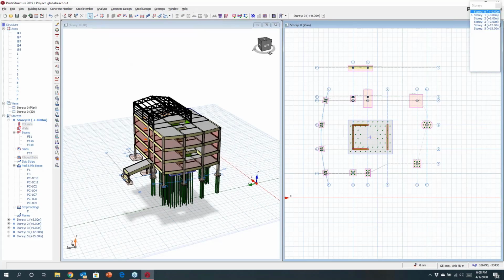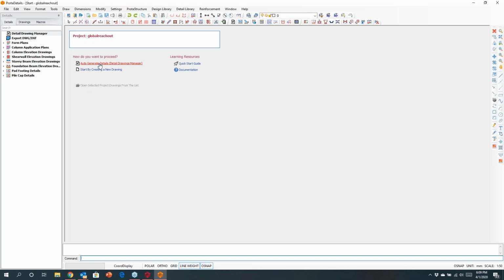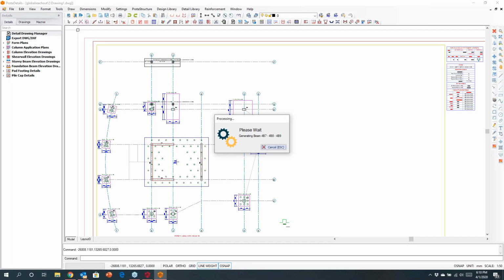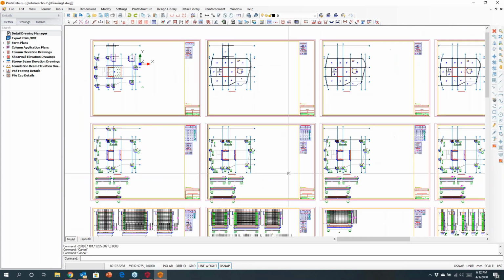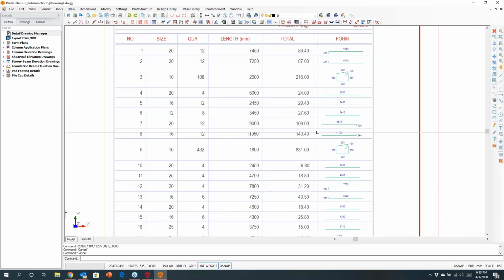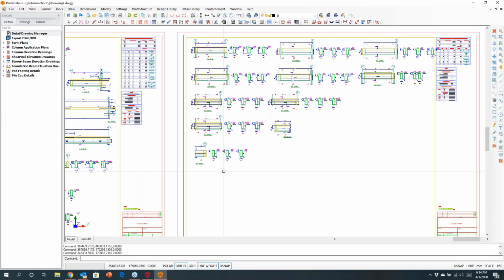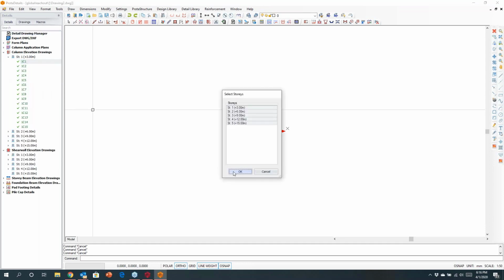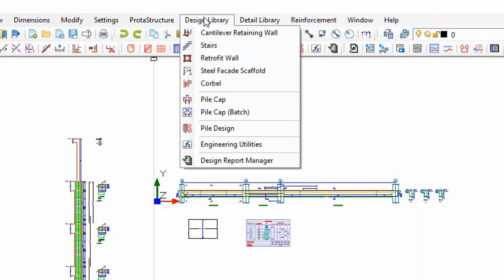Part 3 - Learn AboutProtaDetails 2019 SP7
ProtaDetails is a revolutionary system for automatically creating and organizing all your structural concrete detail drawings in one go.

Save hours of drafting time by seamlessly extracting design details from ProtaStructure and automatically arranging them onto your company drawing sheets.

Use focused CAD editing and detailing capabilities tailored to structural engineering to fine-tune your drawing production.

Make informed design choices with full quantities of extraction to value engineer projects and offer improved design services to clients.

Handle changes efficiently by seamlessly updating project design changes from ProtaStructure.

Use ProtaDetails growing library of component macros to instantly design and detail common project elements including retaining walls, stairs, piles and foundations.

Save hours of drafting time, deliver projects faster, be more productive and profitable with ProtaDetails